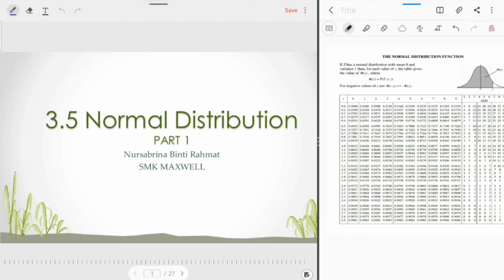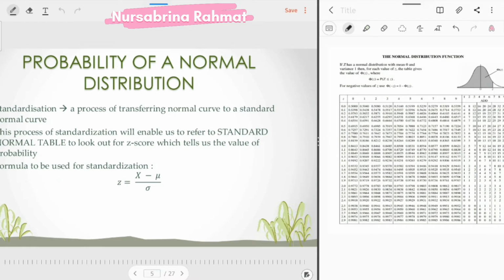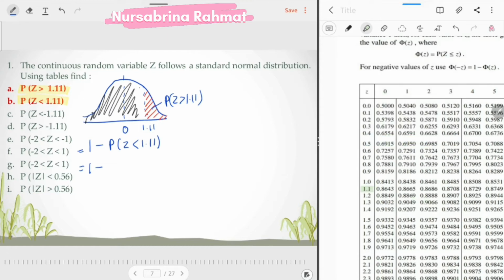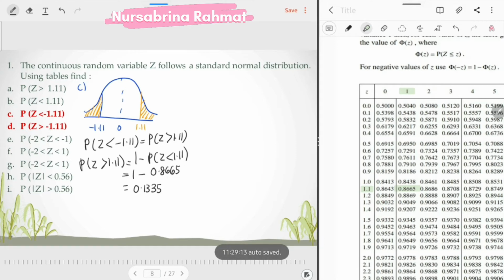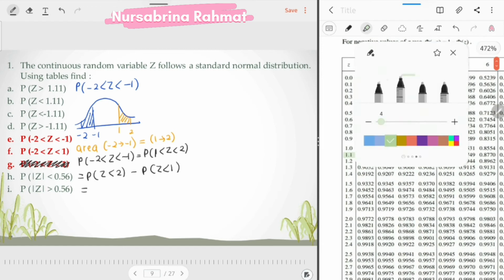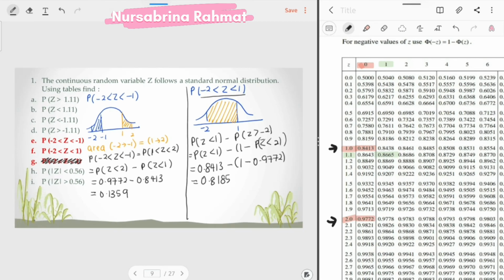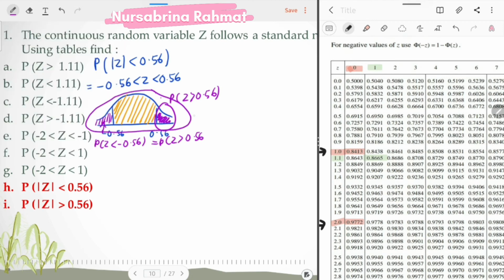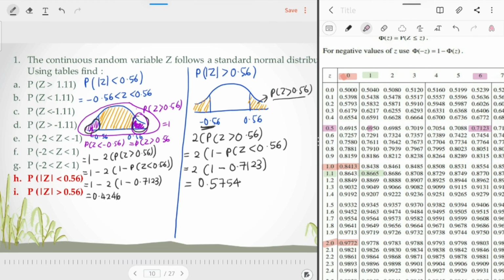Normal Distribution : How to determine probability from a z-score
how to determine the probability of a normal distribution from the given z-score
STPM MATHEMATICS M
TERM 2
CHAPTER 3 : PROBABILITY DISTRIBUTION